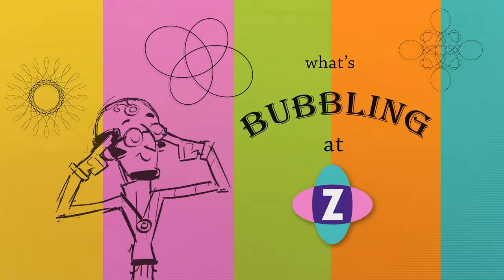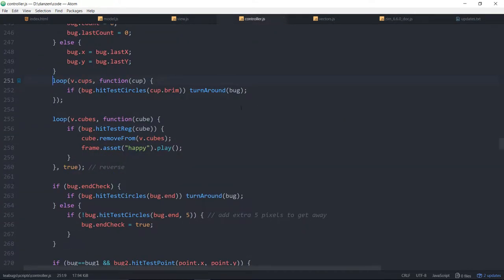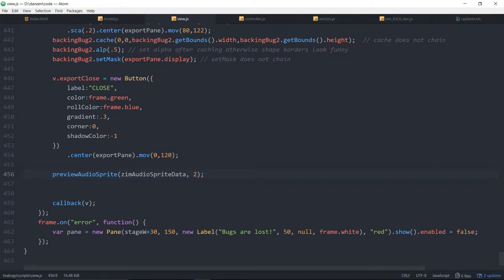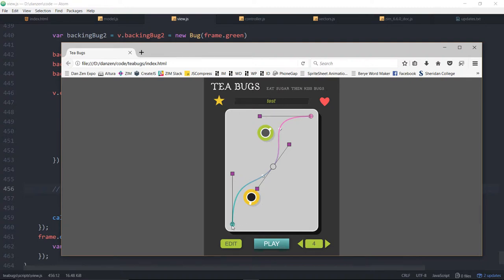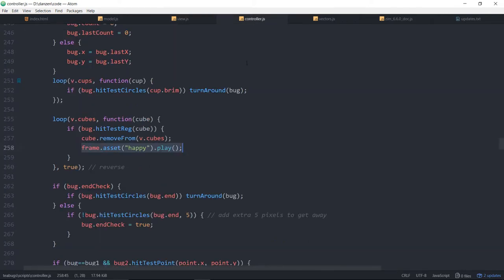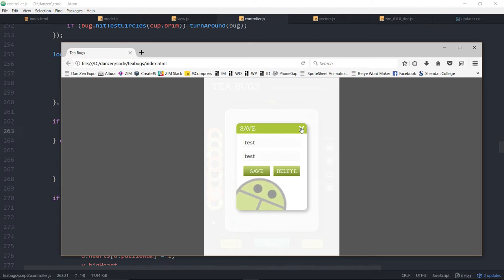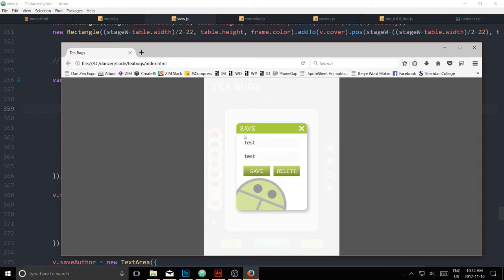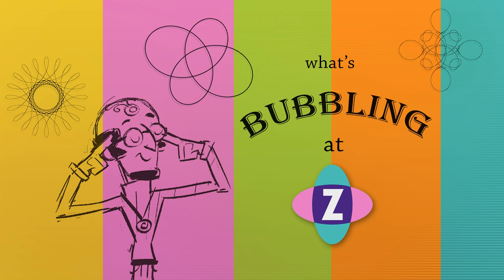ZIM Bubbling: 51. Circles Hitting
ZIM Bubbling: 35.

A Bubbling with three updates - previewAudioSprite, hitTestCircles, Title Bar on Pane - have a look!